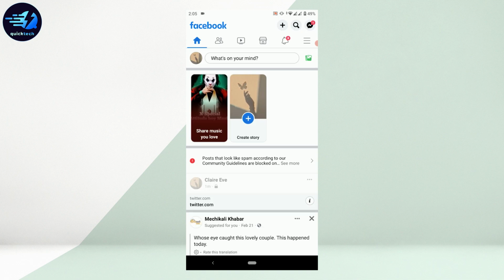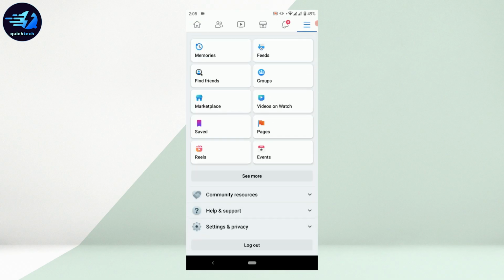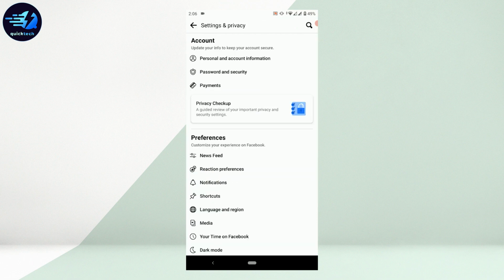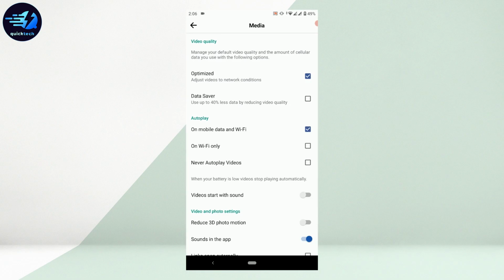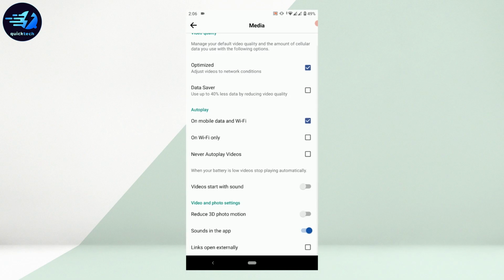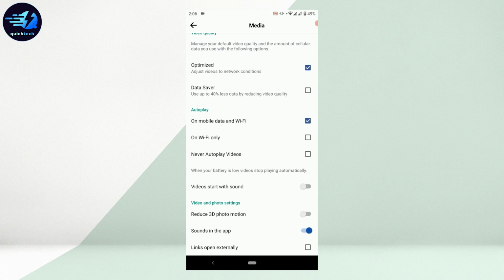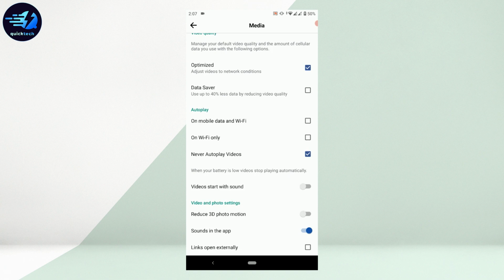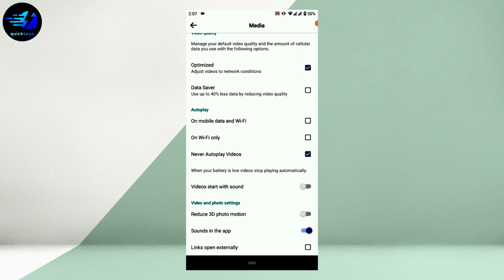How To Stop Autoplay Video in Facebook | Turn Off Autoplay Video in Facebook 2023 | Autoplay TurnOff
In this video, we have shown you how to turn off Autoplay video in Facebook in the easiest way. Go through the entire video to disable Autoplay Video in Facebook.